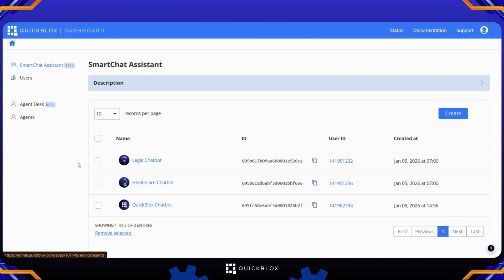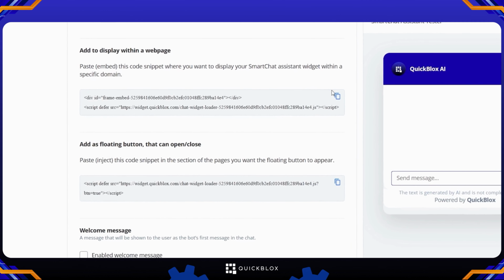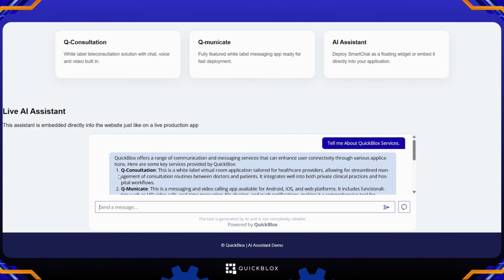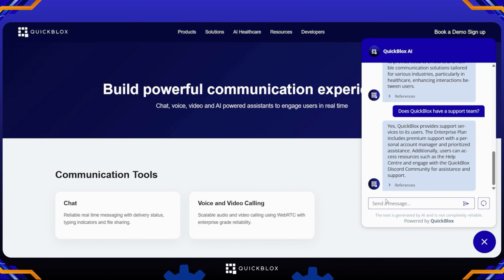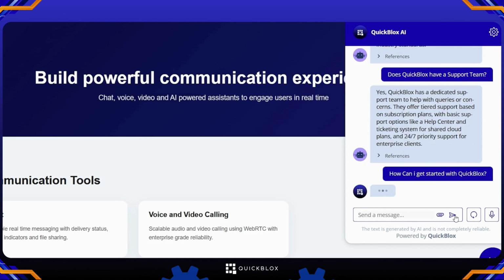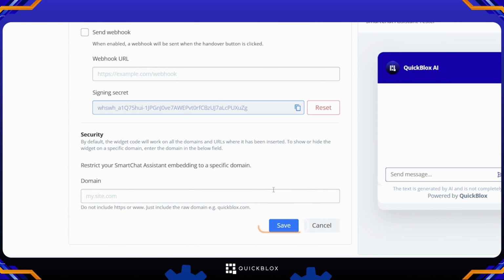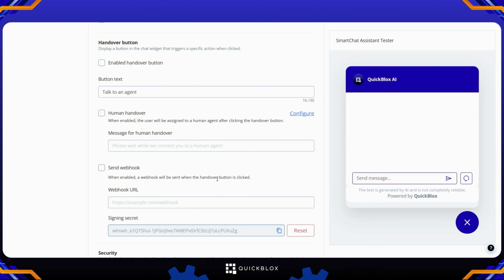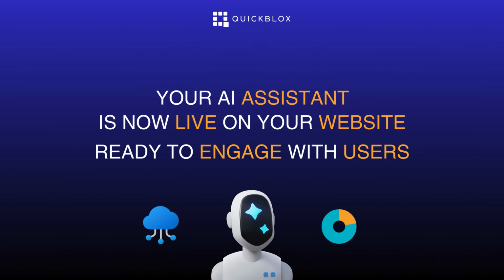Adding an AI Chatbot to Your Website | QuickBlox AI Agent Tutorial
Want to add an AI chatbot to your website without complicated integration?
In this video, you’ll learn how to enable and deploy a website AI chatbot using the QuickBlox AI Agent platform (formerly SmartChat Assistant).
We cover:
– Enabling the SmartChat widget
– Customizing your chatbot’s name and appearance
– Choosing between embedded or floating chat
– Installing the chatbot on your website
– Testing and securing your live AI chatbot integration
This tutorial is part of the QuickBlox AI Agent Video Tutorial Series, created to help teams implement AI chatbot website integration quickly and confidently — without complex setup or custom development.
Ideal for teams launching a website AI chatbot for lead capture, customer support, or user engagement — without complex integration.